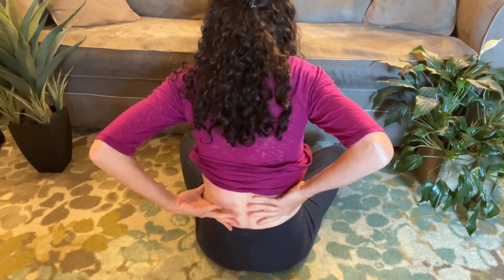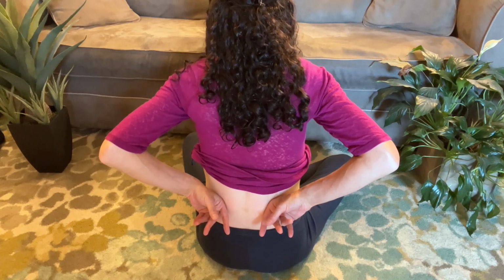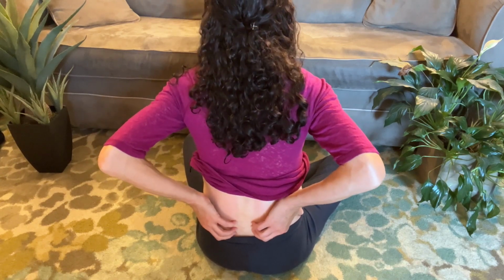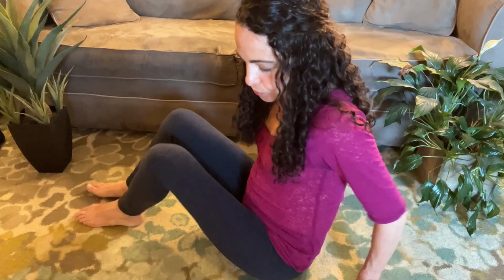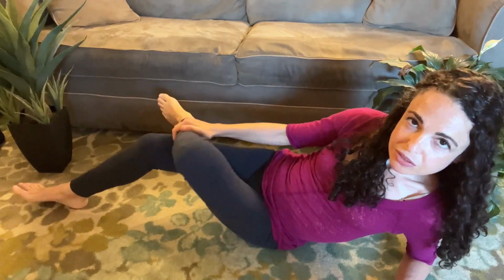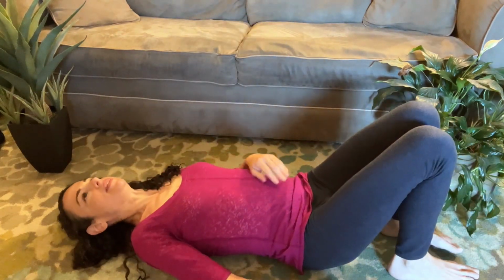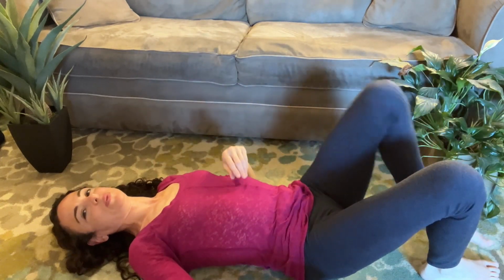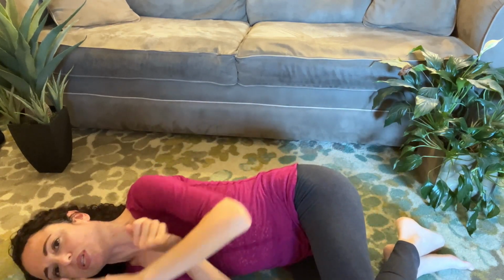Sciatica Relief with Self-Massage and Stretching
🖐 Join Rachel Richards Massage for members-only perks! 🖐

Join me for this gentle self-massage with stretching to help alleviate sciatica pain in the lower back, hip, or leg.

As always, be gentle with yourself, take it slow, and listen to your body.

Please get clearance from your doctor before performing this self-massage.

Hungry for Life: A Memoir Unlocking the Truth Inside an Anorexic Mind
Glass Half Broken: A thrilling psychological suspense novel

Shop all of my personal favorite products for self-massage, skin care, exercise, relaxation, music, books and more!